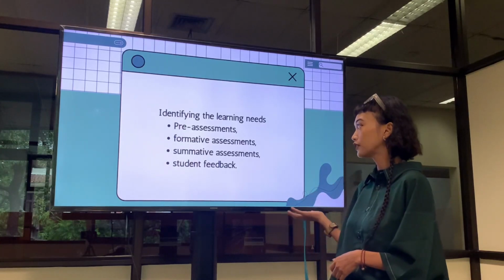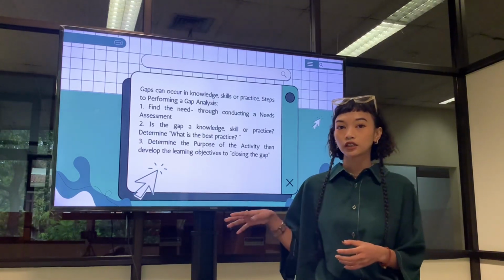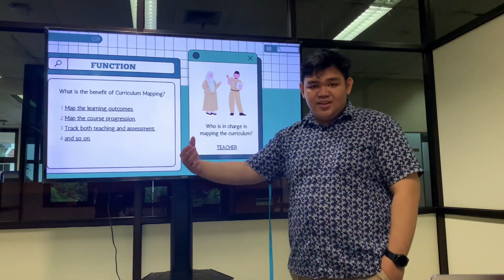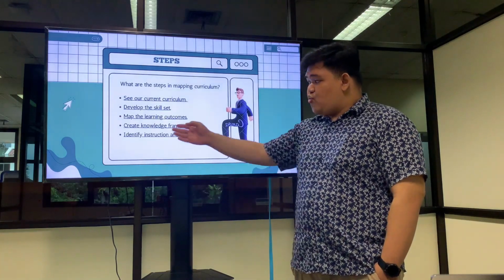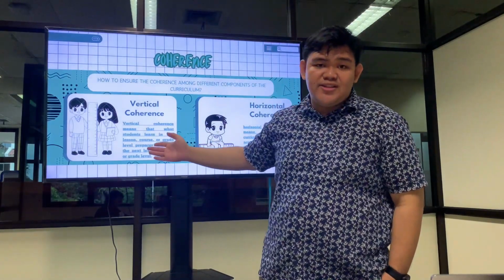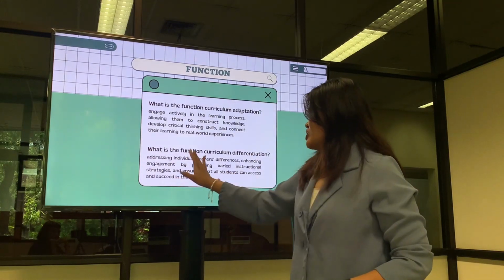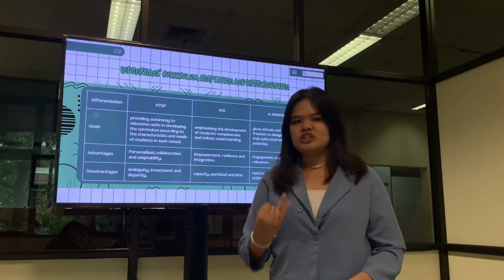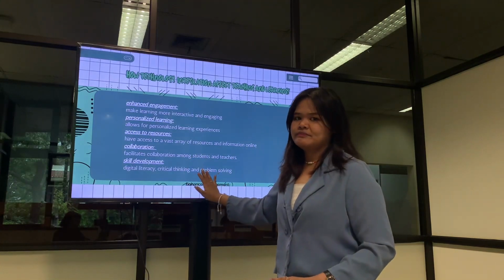Curriculum Planning and Development